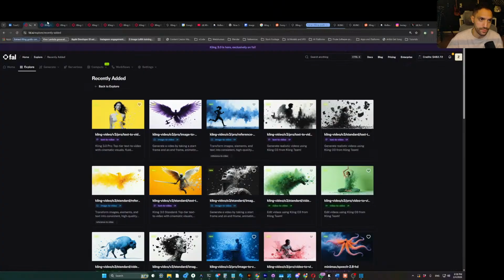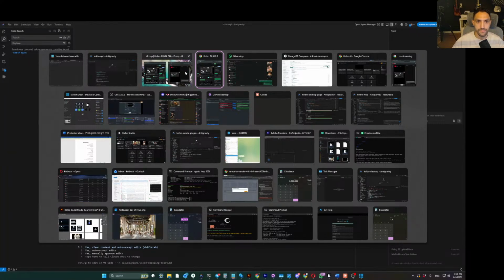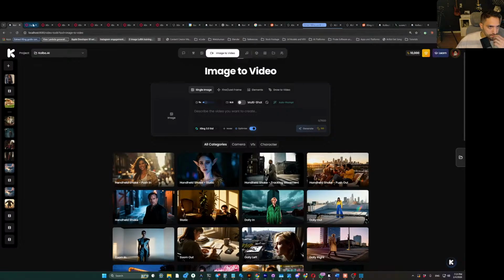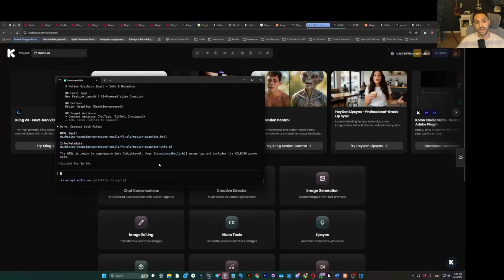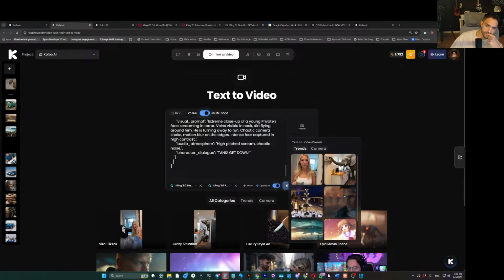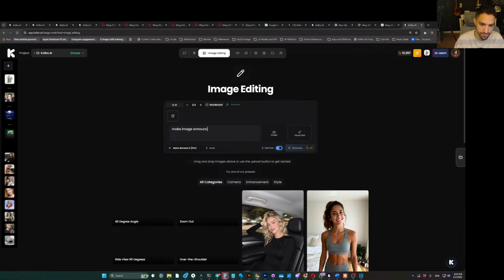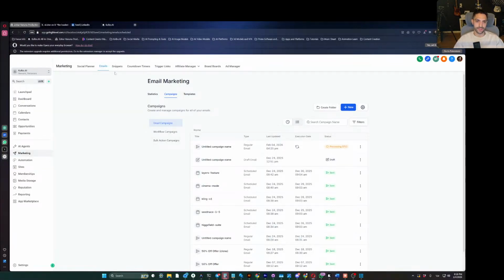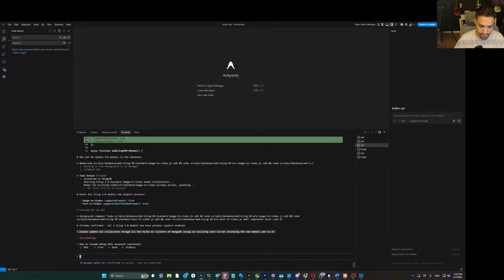Adding Kling 3.0 to Kolbo.AI Live! | 04.02.2026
Stop juggling multiple AI tools. Kolbo.AI consolidates everything:
images, videos, audio, documents, project management - into one intelligent workspace.

Work faster, create smarter, collaborate seamlessly.